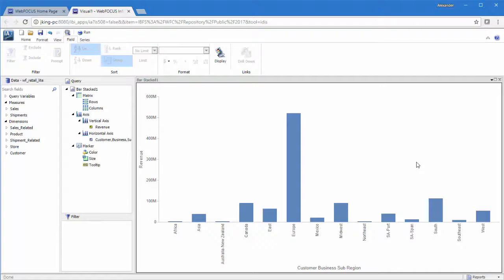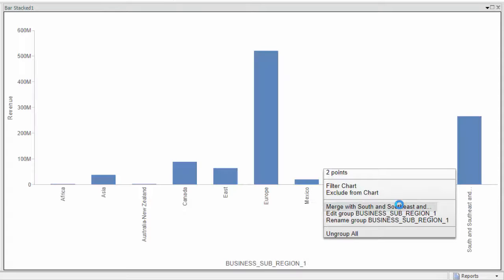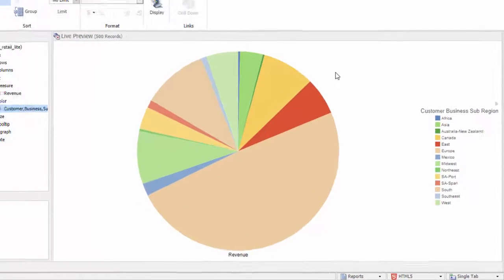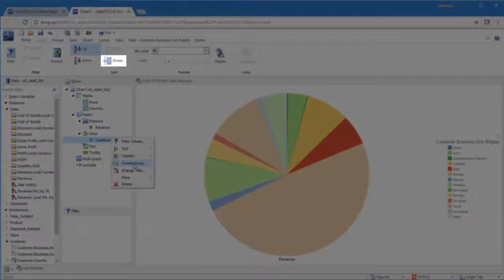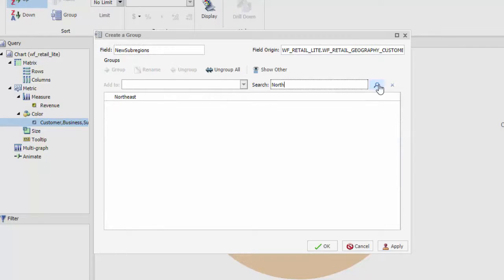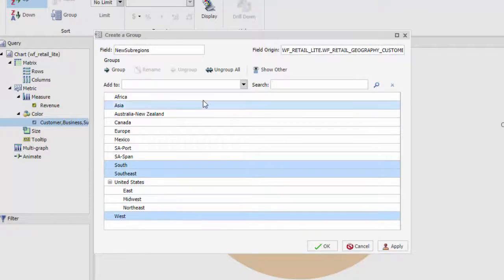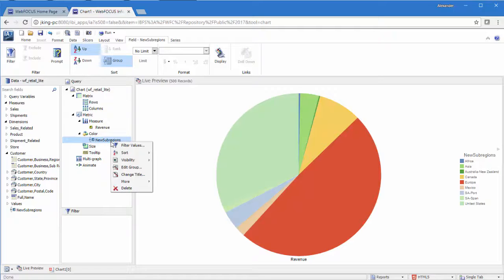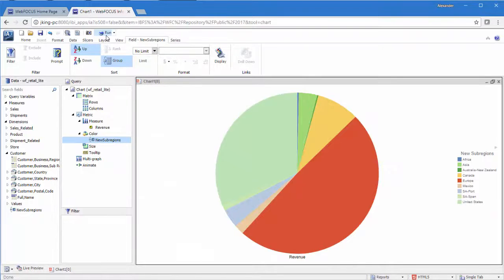How to Use Dynamic Grouping to Categorize Your Data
Learn about the flexibility of dynamic grouping, a feature that allows you to create your own custom groupings for your data.